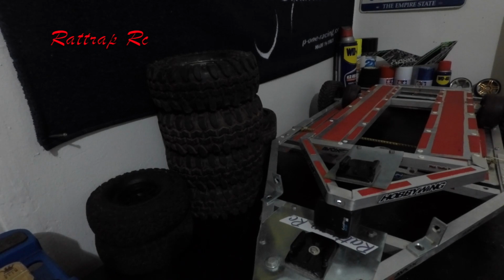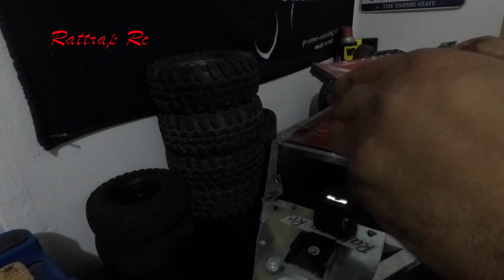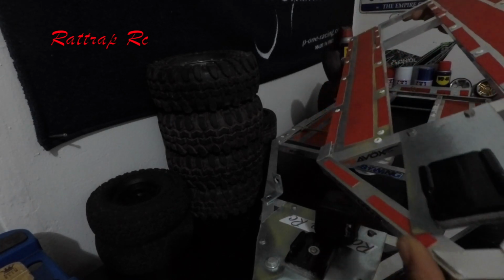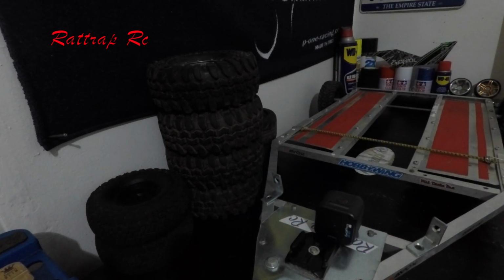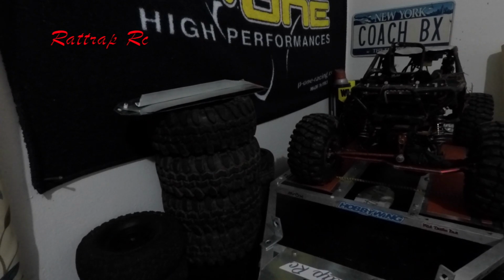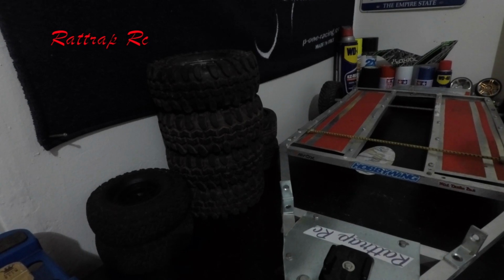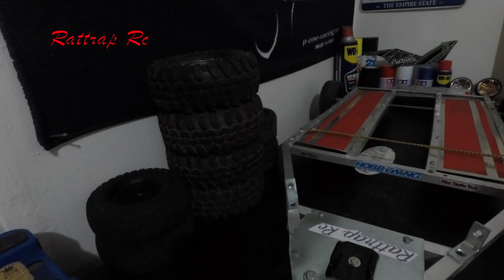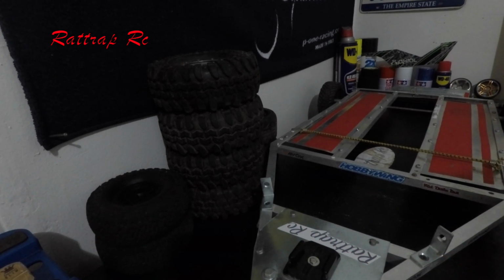Coach's Corner "Coach'sTrailers"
In this episode I take a walk around my 2 trailers to give an idea of how they're put together. There will be a "How to make a Rc Trailer" coming soon..